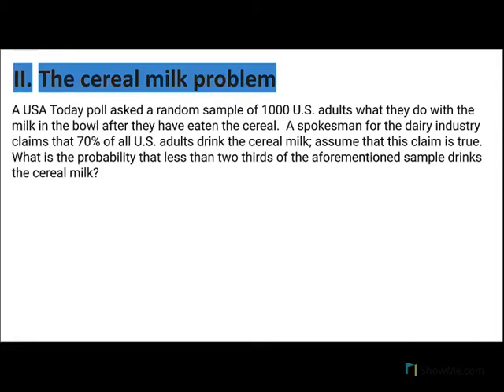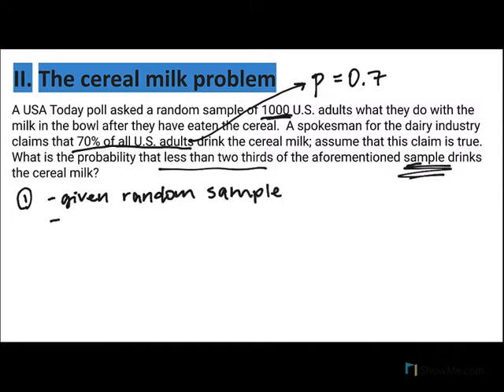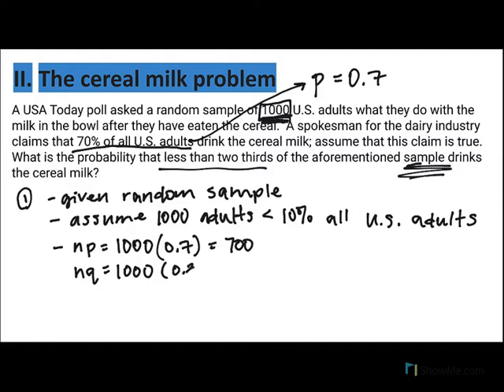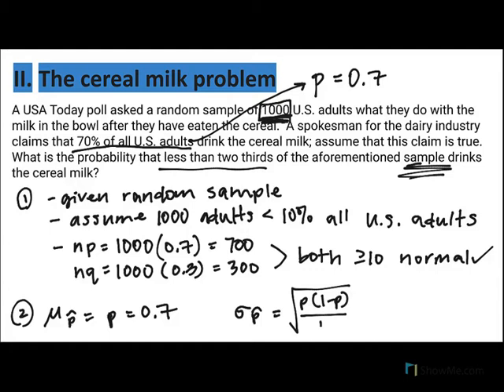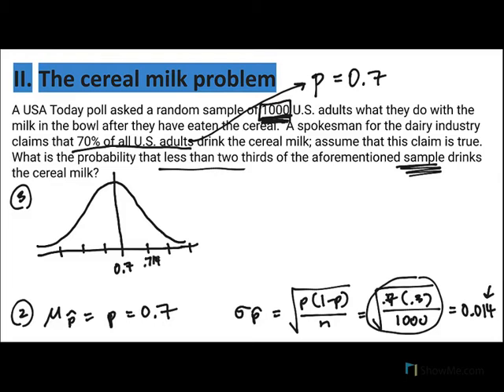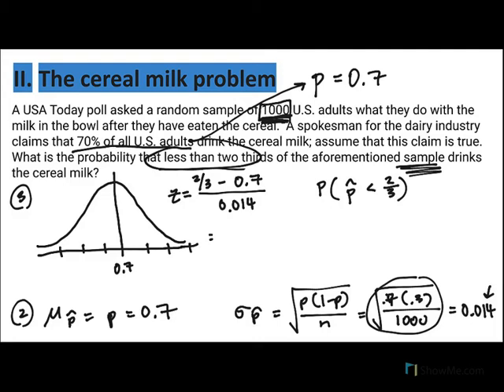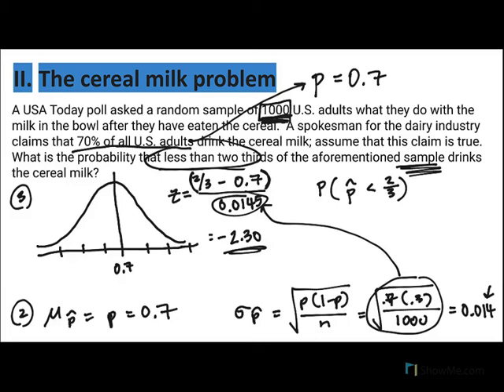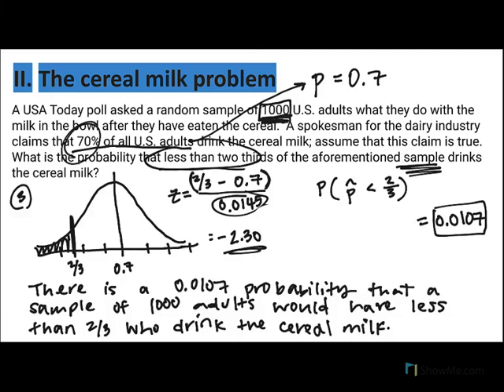Lesson 7A - Example 2